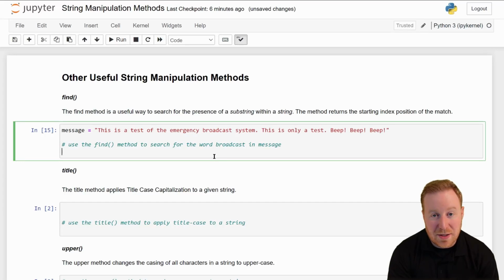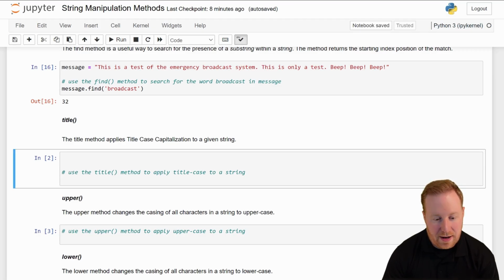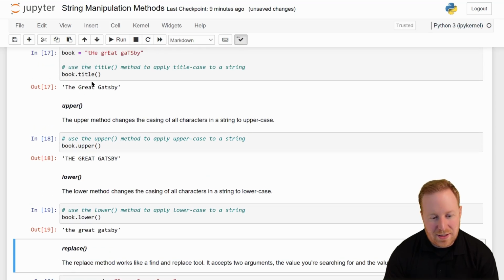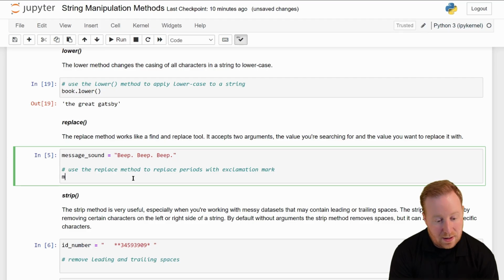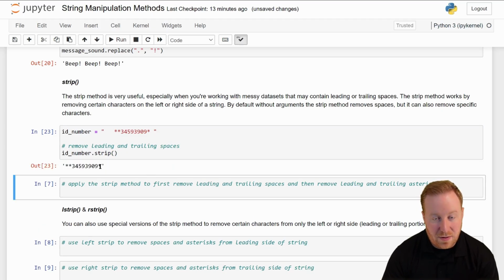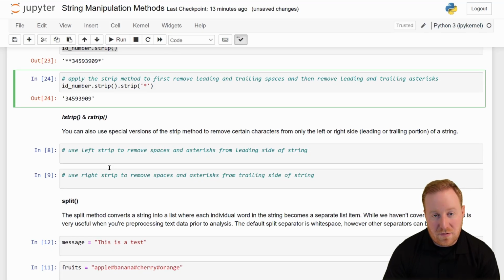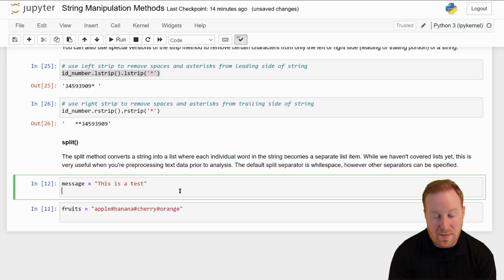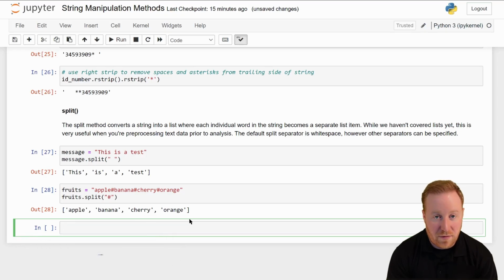How To Use Python String Manipulation Methods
In this video we cover the basics of using the String Manipulation Methods that are built-in to Python.